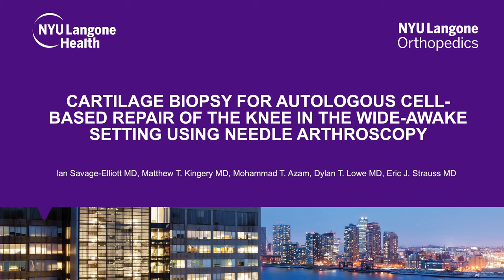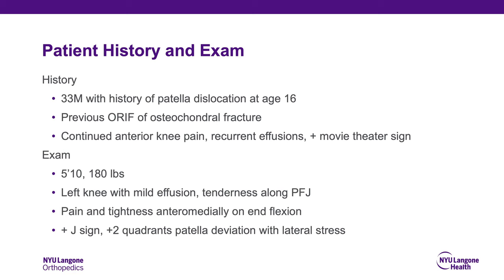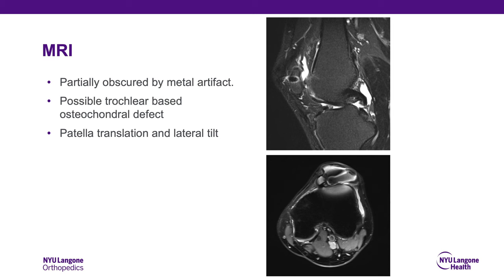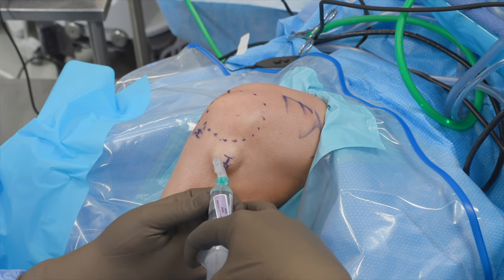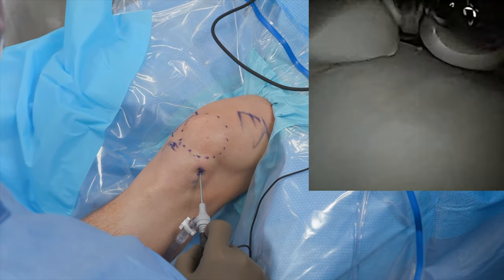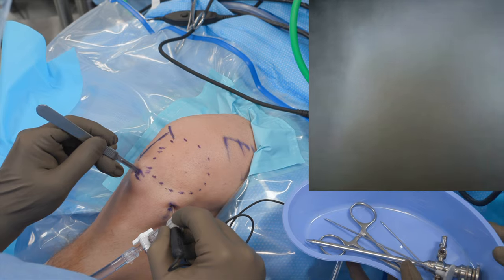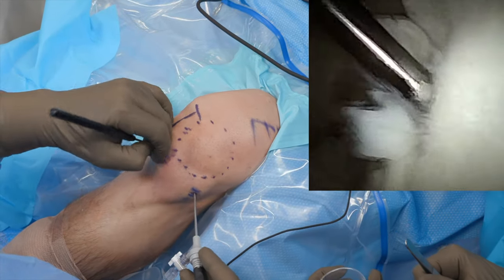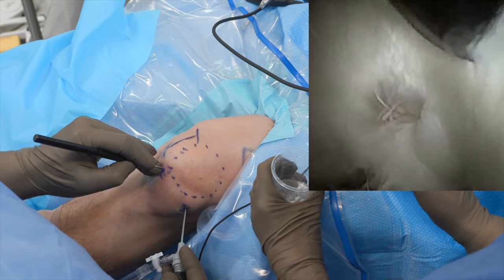Wide-Awake Cartilage Biopsy for MACI of the Knee using NanoScope Needle Arthroscopy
00:00 Introduction
00:18 History and Physical
00:54 Imaging
01:15 Plan
01:30 NanoScope Arthroscopy